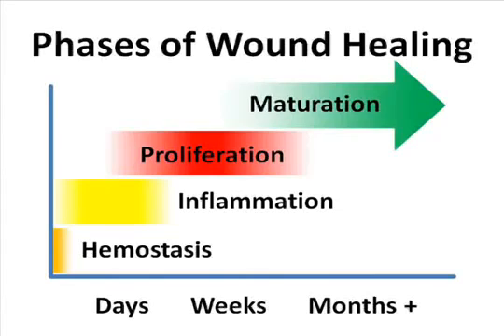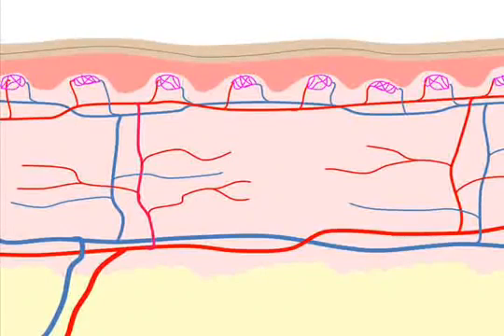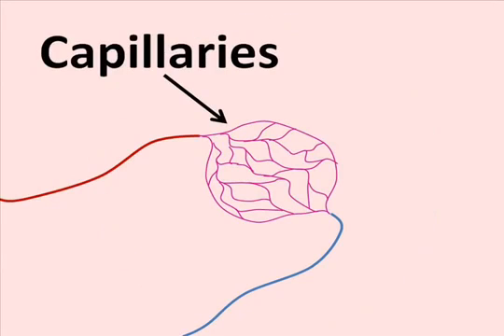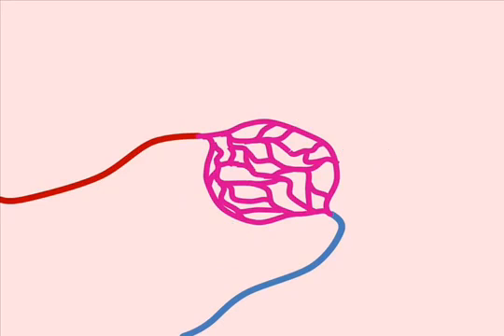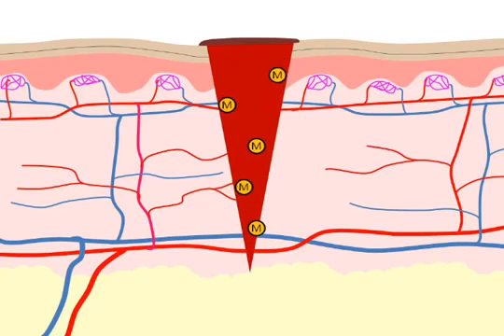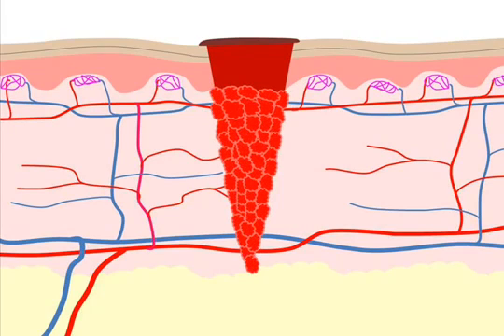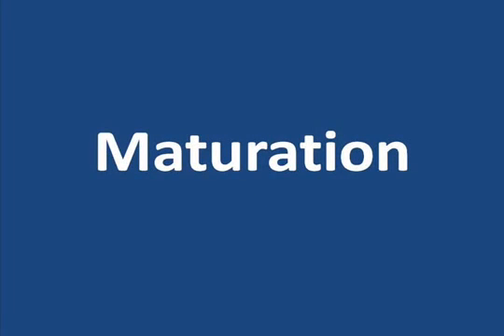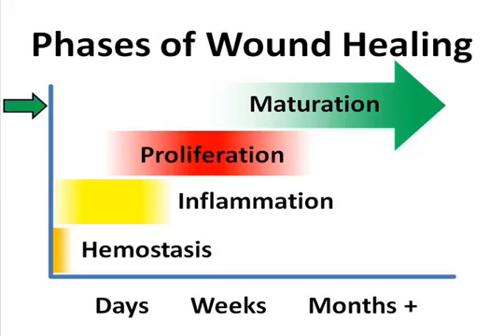Phases of Tissue Repair and Wound Healing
Phases of Healing of Wounds. Wound healing process  with animation.Wound healing and tissue repair  process with time lapse.